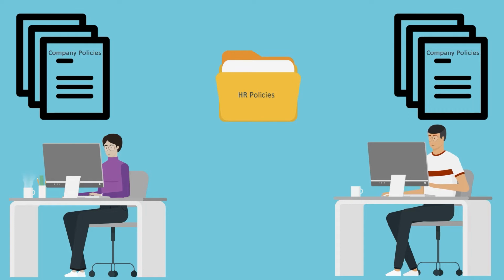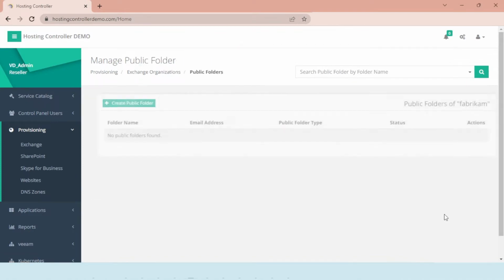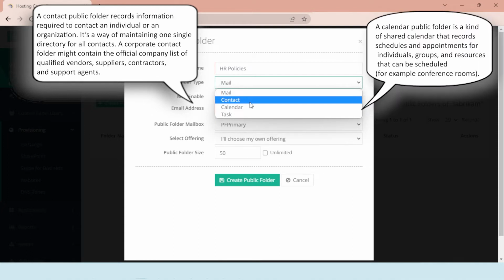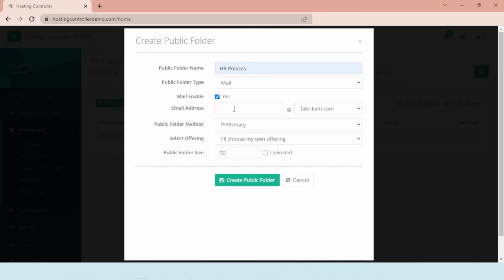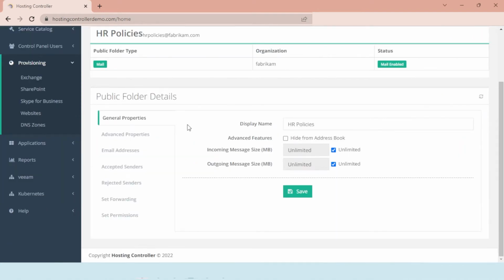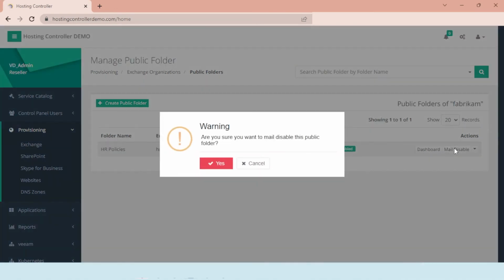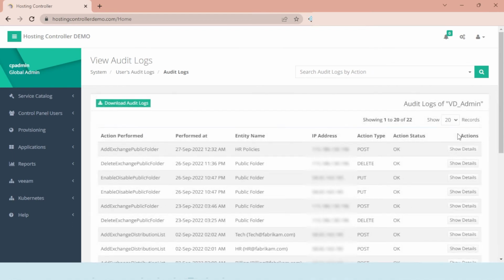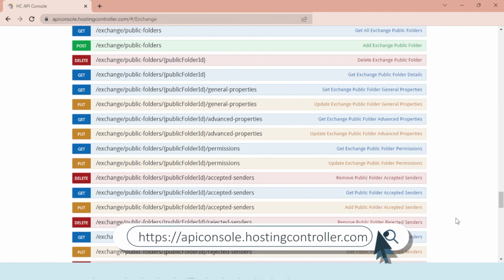Create Exchange Public Folders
Learn how to create Exchange Public Folders through Hosting Controller.